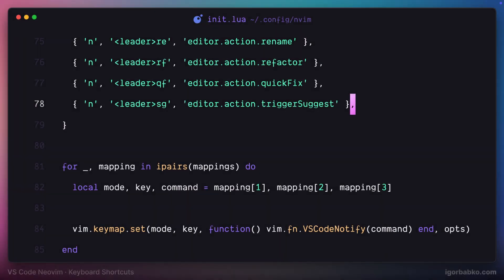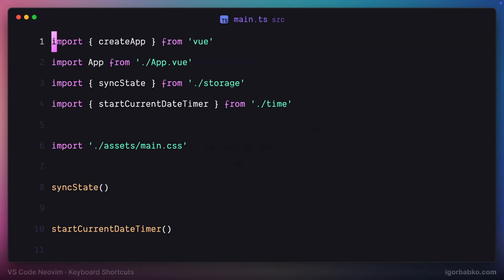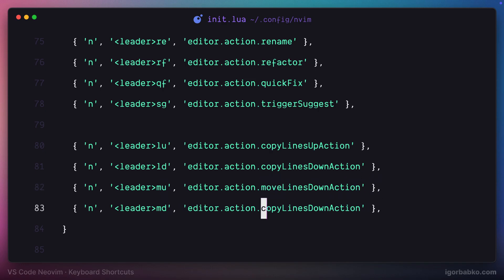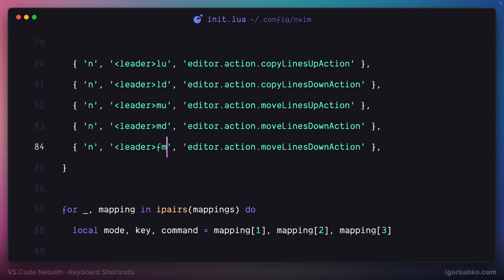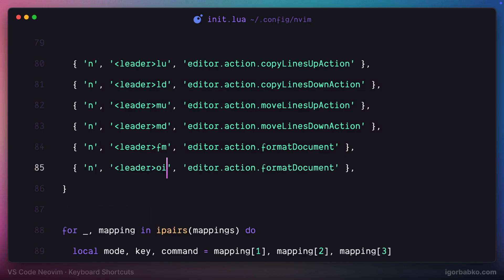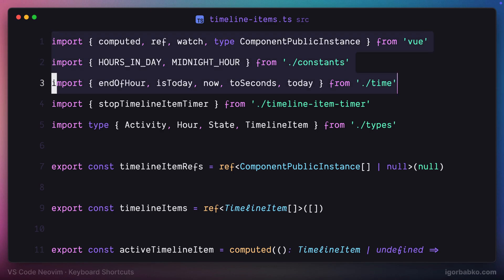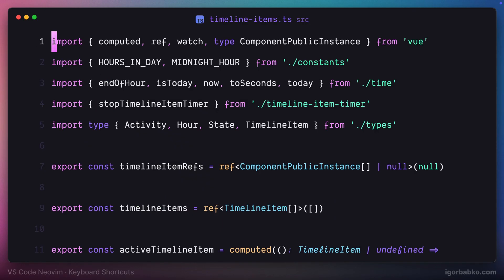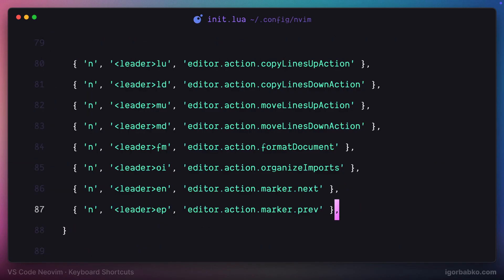VS Code Neovim | Efficient Usage - #5 Line editing and formatting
Learn how to use VS Code productively and increase your efficiency with the help of VS Code Neovim extension.